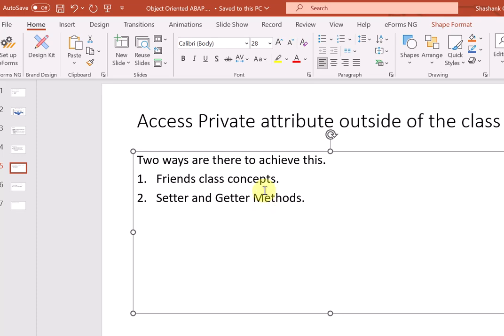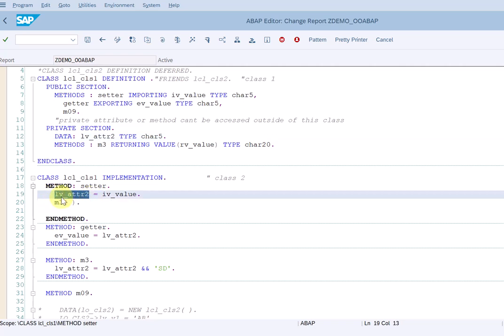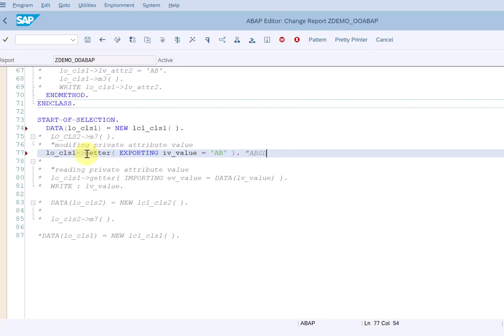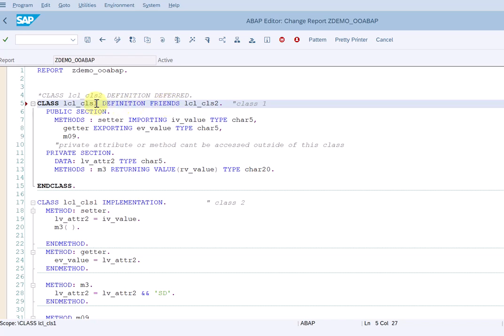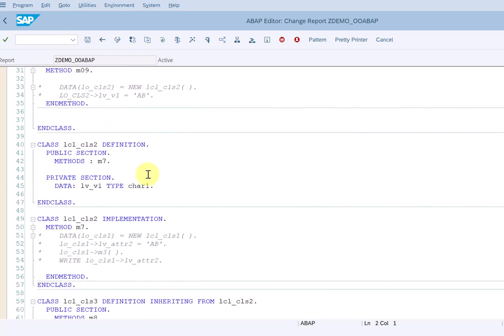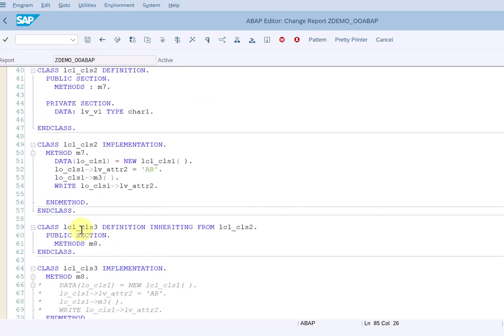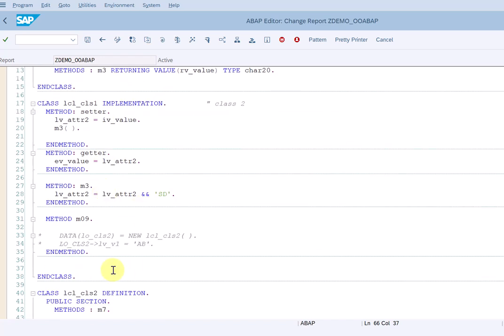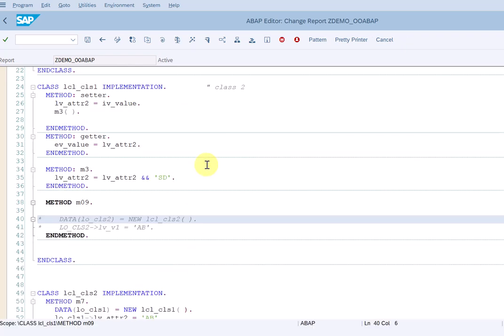OO ABAP S3 Friends Class concept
Access Private attribute outside of the class

Two ways are there to achieve this.
Friends class concepts.
Setter and Getter Methods